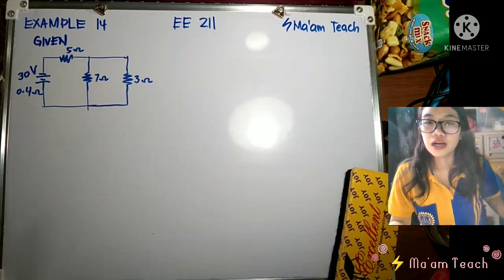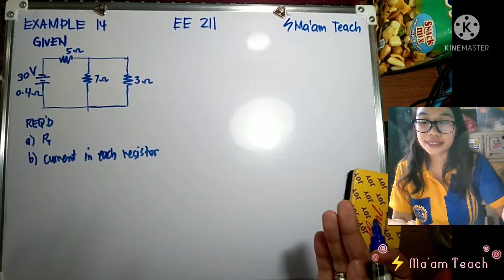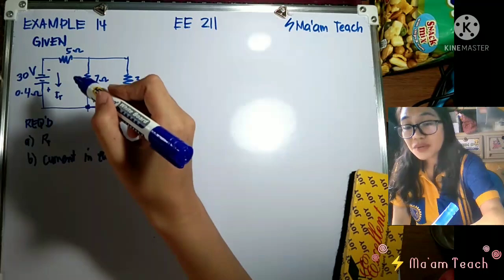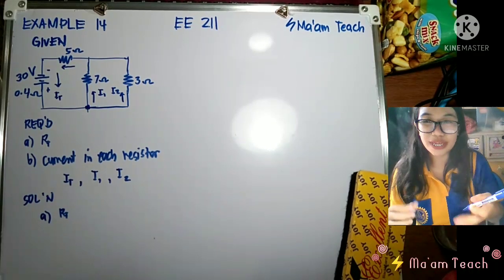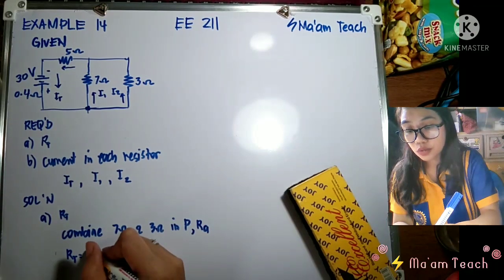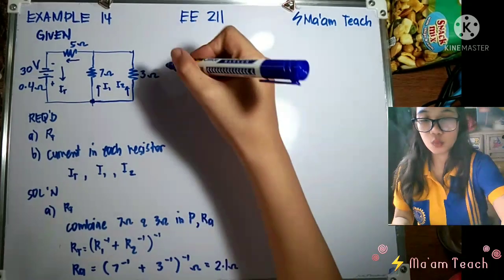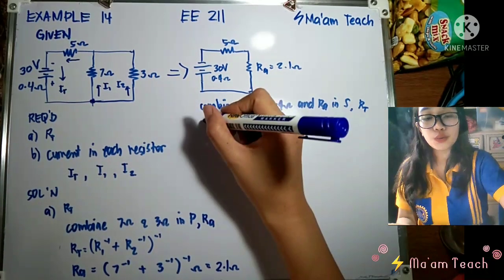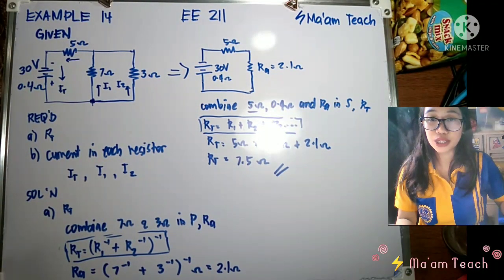Series Parallel, Equivalent Resistance, Current Part 1 | Electrical Circuits 1 | ⚡ Ma'am Teach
Example 14